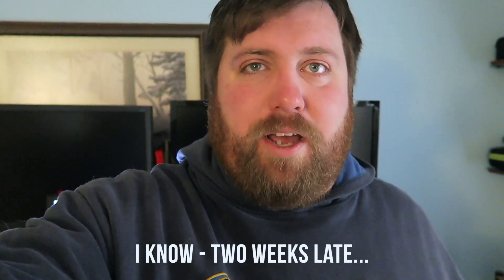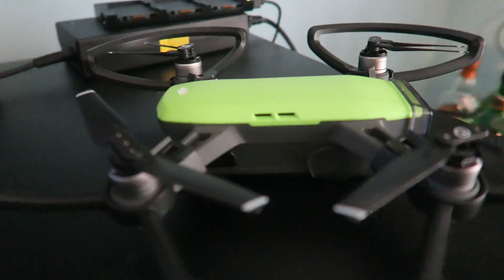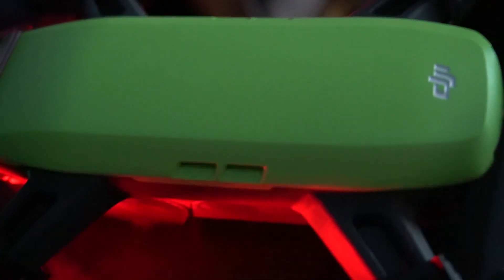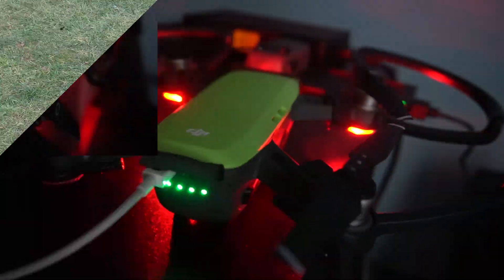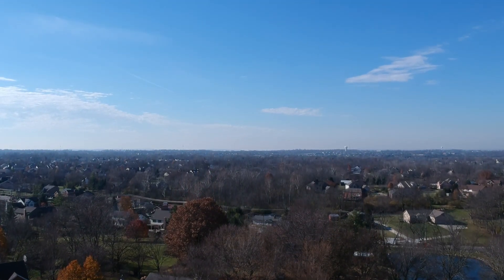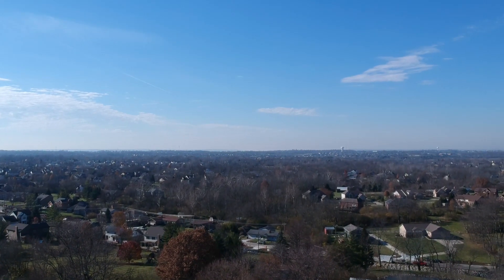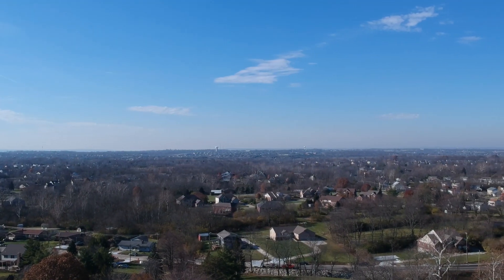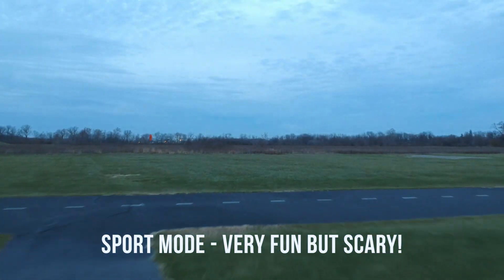WHAT HAVE WE BEEN DOING? | We got a drone!!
It's been a while hasn't it? We'll believe it or not I have been recording - just not editing. So to catch everyone up I threw together this quick update video.

Equipment we use
Food Thor Eats

Also check out his Instagram, Facebook and Twitter pages too as I normally post something daily on them.

Want to send Thor something?
Thor Unleashed
Monroe, OH 45050